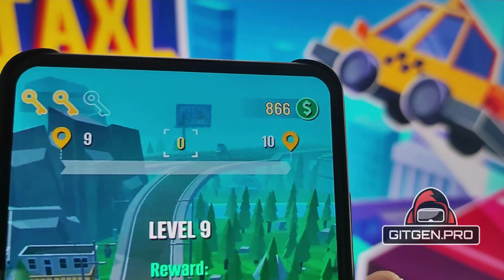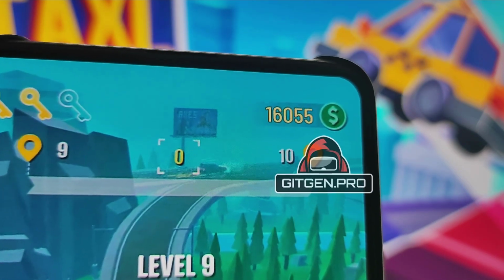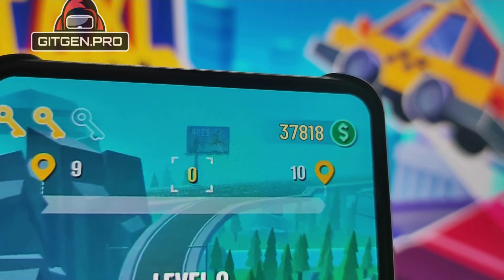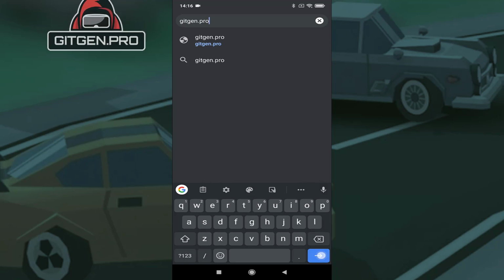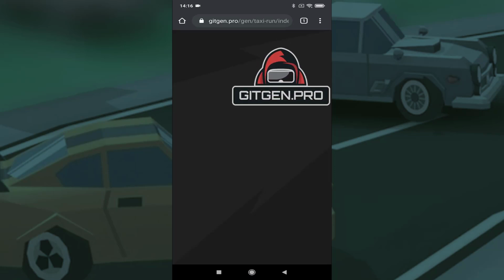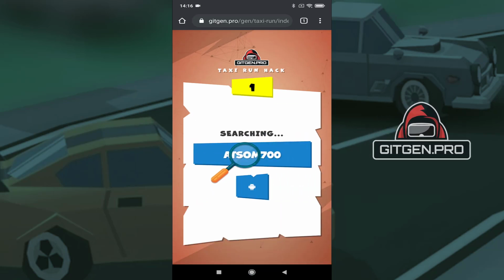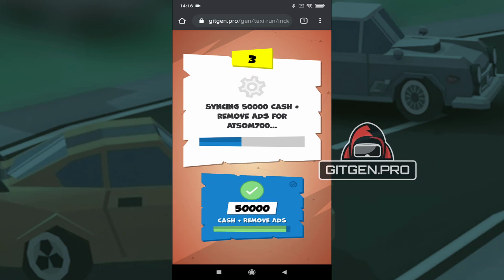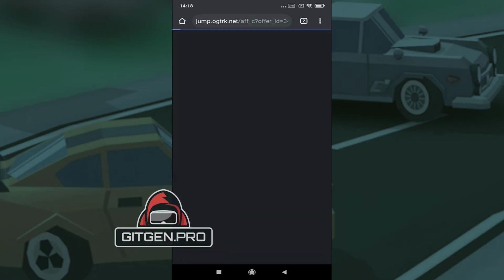Taxi Run Hack Guide ✅ Easy tips to Get Cash + Remove ADS 🔥 MOD APK iOS & Android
Looking for a Taxi Run hack guide to unlock unlimited cash and remove annoying ads? Look no further! In this video, we have compiled some easy tips and tricks to help you enhance your gaming experience. Plus, we'll show you how to download and install the MOD APK on both iOS and Android devices.

Most players know the struggle of collecting enough cash to upgrade their taxis and progress smoothly through the game. Our simple yet effective tips will teach you how to quickly earn more cash, allowing you to unlock new taxis, upgrades, and power-ups in no time.

But that's not all! We understand how frustrating ads can be, interrupting your gameplay and immersion. With our hack, you'll be able to remove those pesky ads once and for all, ensuring an uninterrupted and enjoyable gaming session.

To make things even better, we'll guide you through the process of installing the MOD APK on your iOS or Android device. By following our step-by-step instructions, you'll have access to all the unlocked features and benefits of the MOD version in just a few minutes.

Don't miss out on this opportunity to take your Taxi Run gaming experience to the next level. Watch our video guide now and transform your gameplay!

Download the MOD APK now and enjoy unlimited cash, ad-free gaming, and a whole new level of excitement!